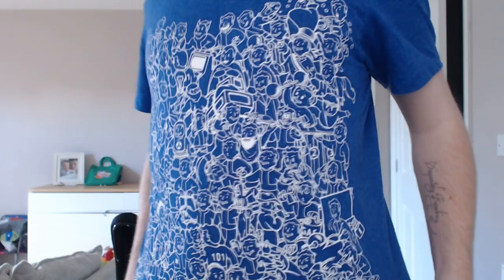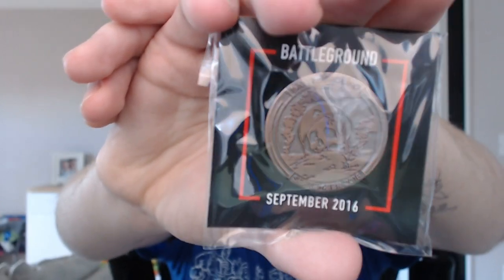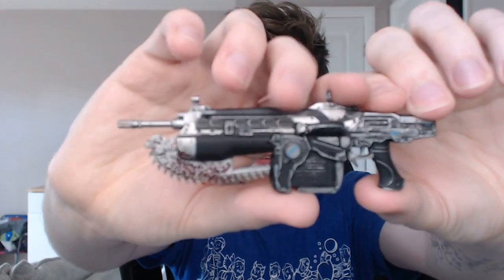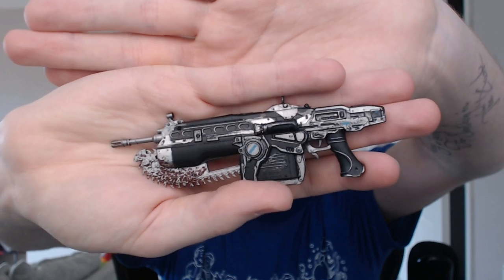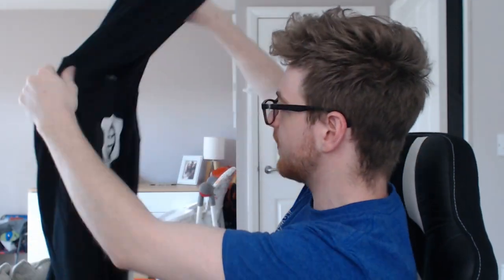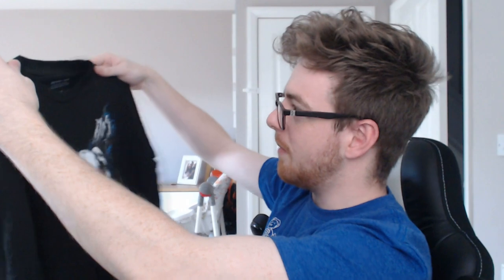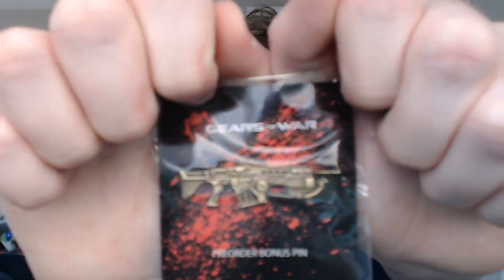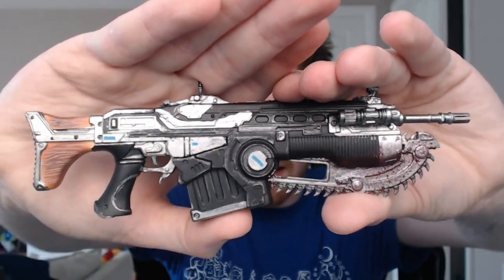LOOT GAMING (2 BOXES!)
I hope you all have an awesome end to your weekend! If you want a Loot Crate then use the link below and help me, help you!